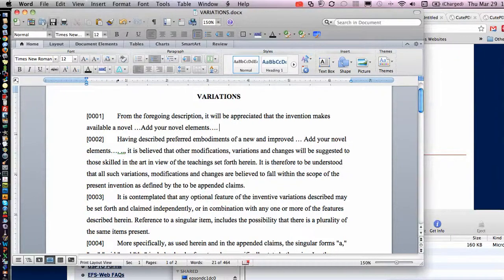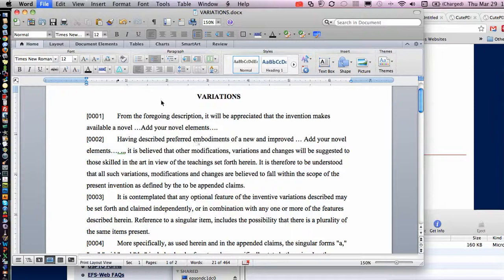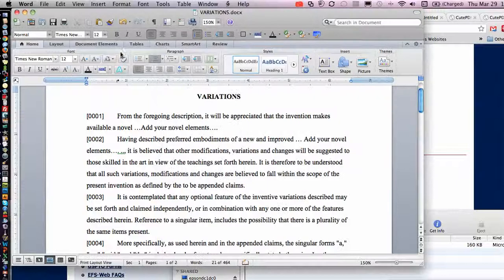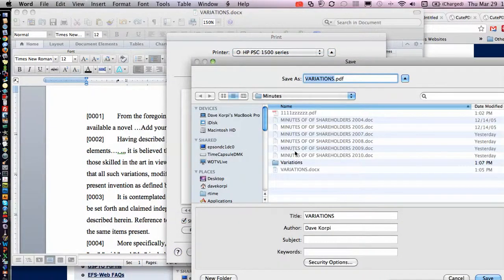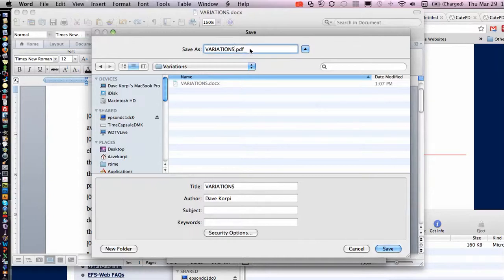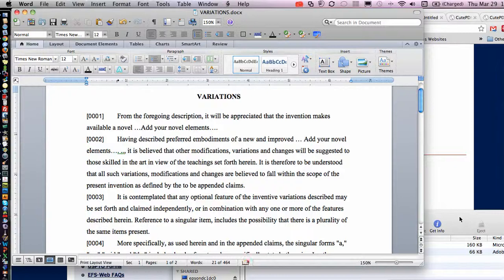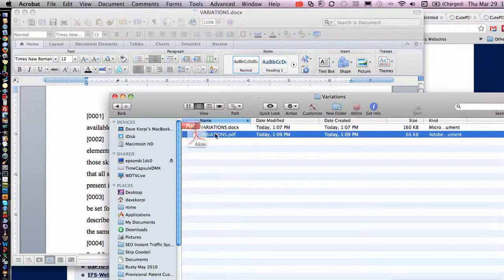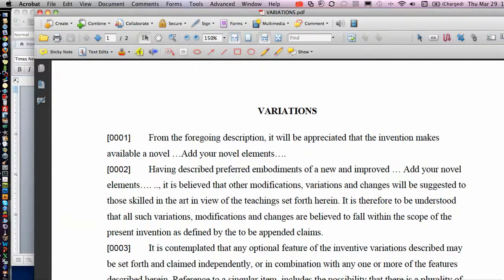How to Print Your Patent Or Provisional Patent for the USPTO using MS Word for MAC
How to print your patent or provisional patent for EFS filing with the USPTO using Microsoft Word for MAC.

This video is included in the Provisional Patent Video Course showing students how to print PDF documents for the USPTO without having to use the jobfile for Adobe Acrobat or even have Adobe Acrobat as the MAC automatically formats the file properly for the USPTO if you follow the instructions given

if you want to see how to file an application for provisional patent or a provisional patent application on your OWN without my help.

If you want to ORDER drawings for your Patent Application or Provisional Patent Application visit here:

If you want to ORDER a provisional patent  REVIEW for YOUR Provisional Patent Application visit here: